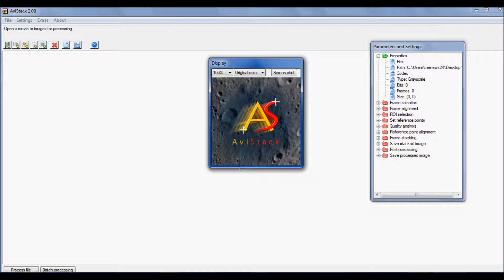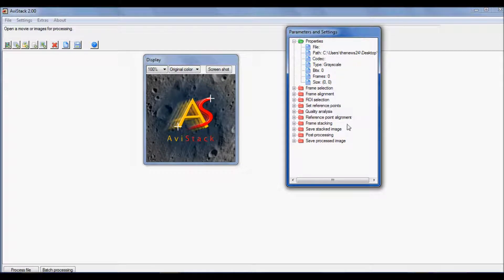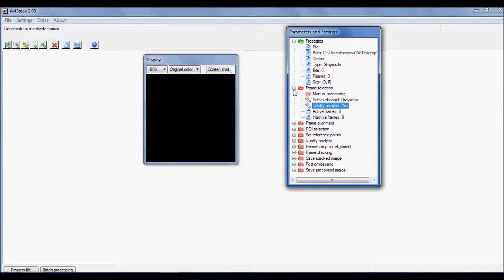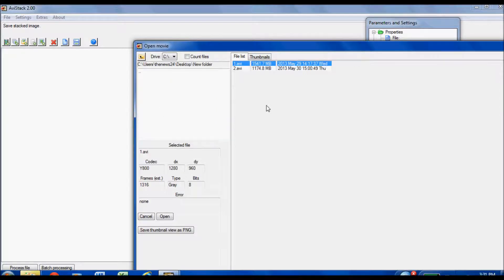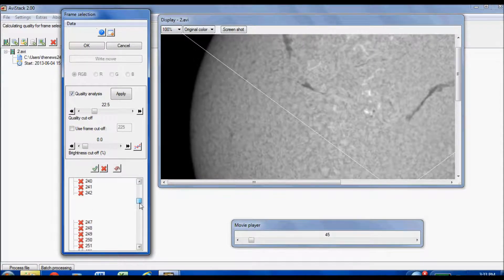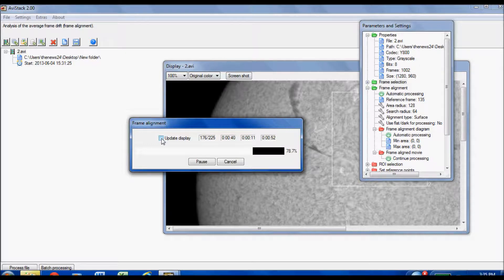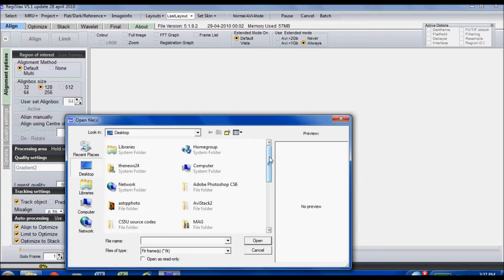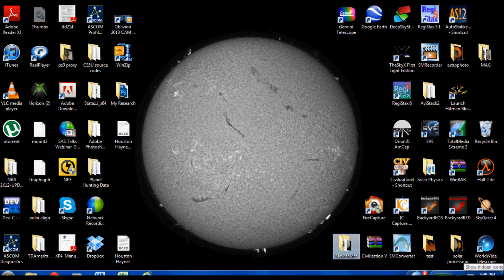Solar Processing with AviStack2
A demo on Avistack solar processing, showing settings and parameters, super stacking speed, no "update display", and exporting as 32 bit fit for wavlet cooking in Registax.